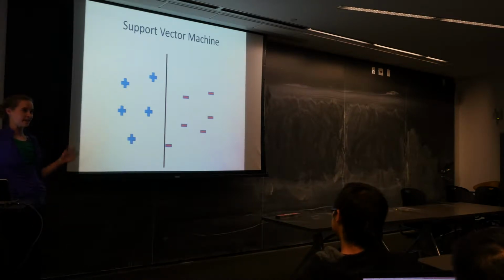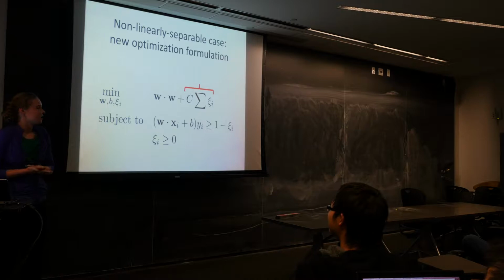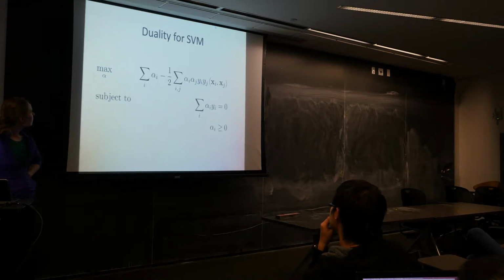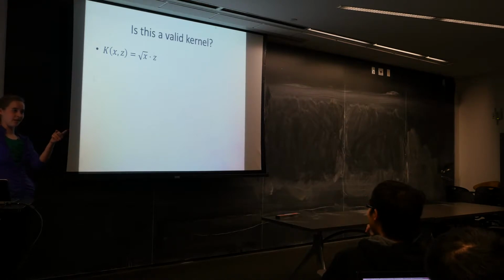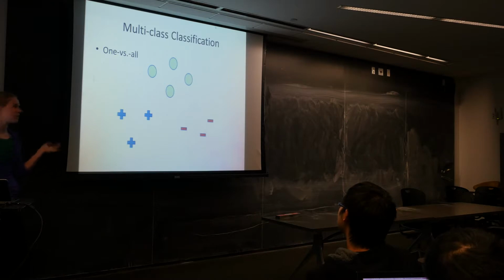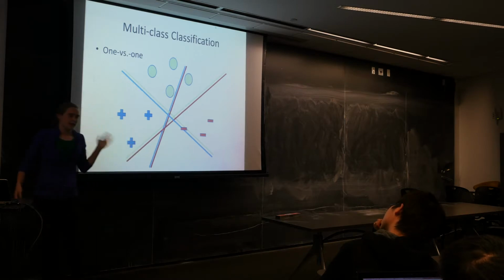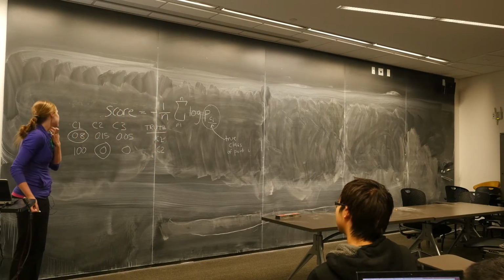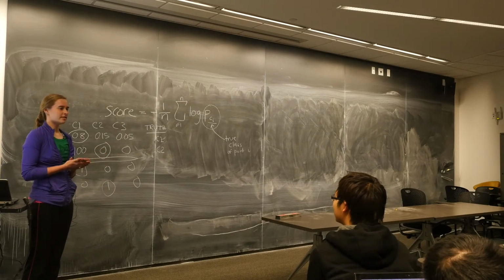10-401 recitation, March 23